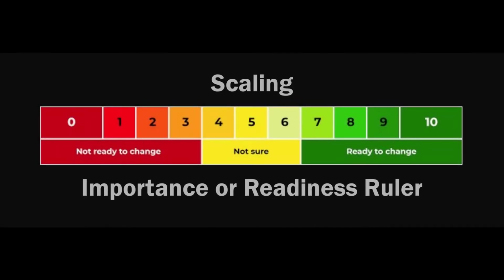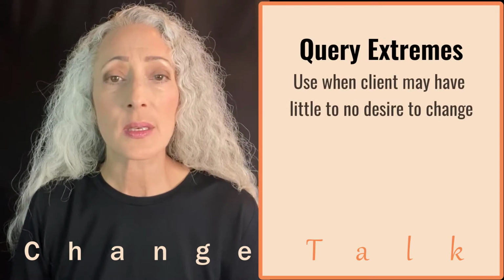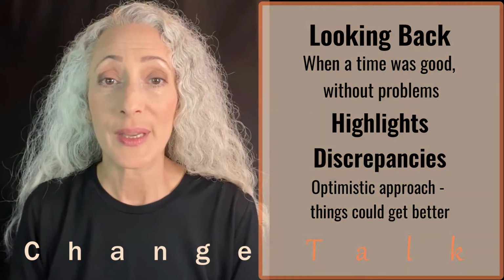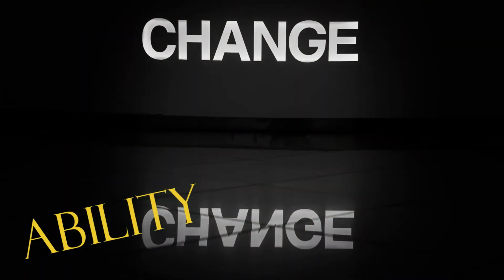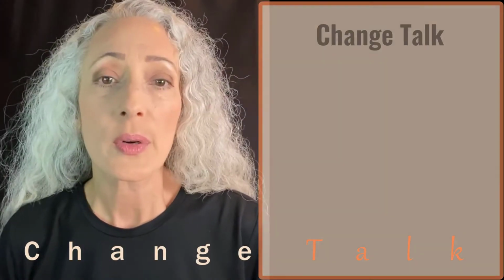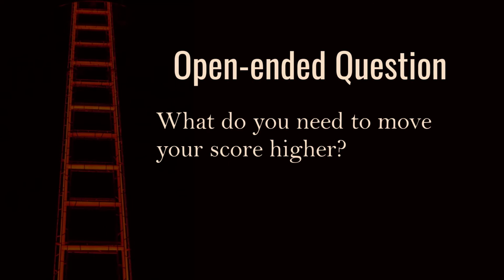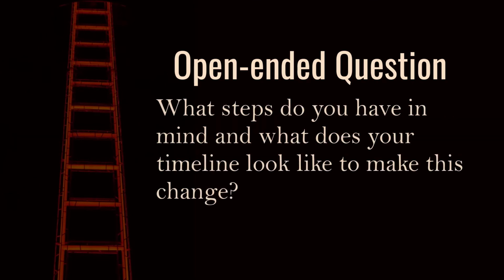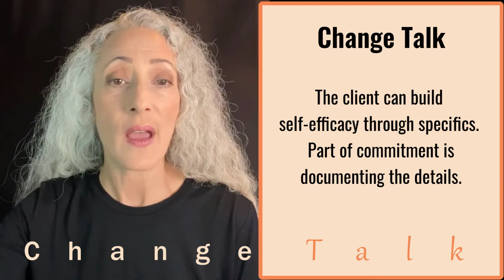Motivational Interviewing_Change Talk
This video is an in-depth view of MI Change Talk. It covers Change Talk, Sustain Talk, Looking forward and back, Preparatory Talk, Mobilizing Talk, DARN-C, Scaling, Readiness Ruler, Resistance, and Query Extremes.